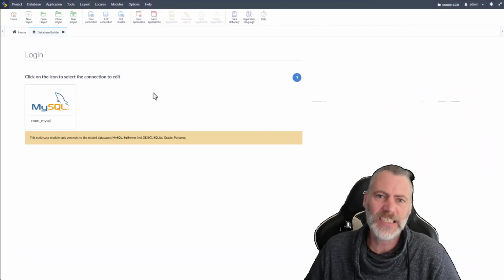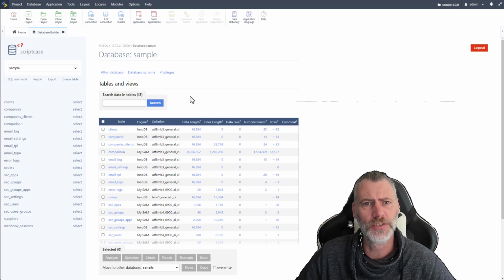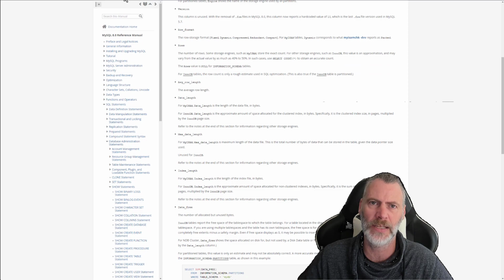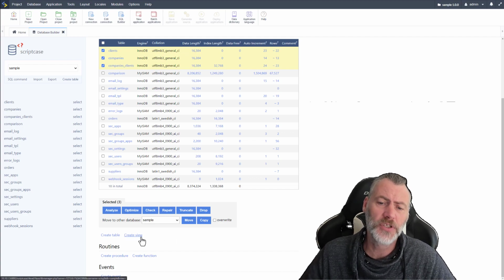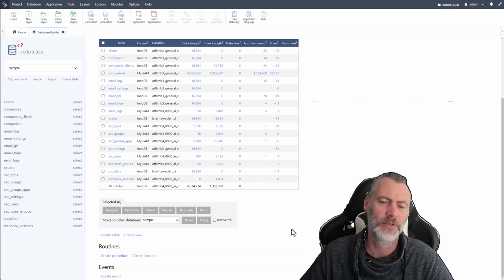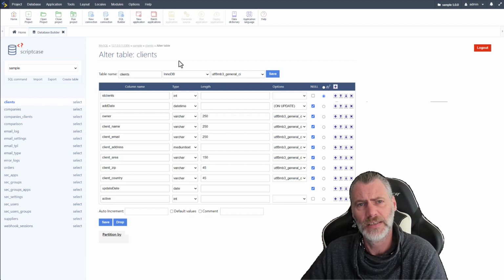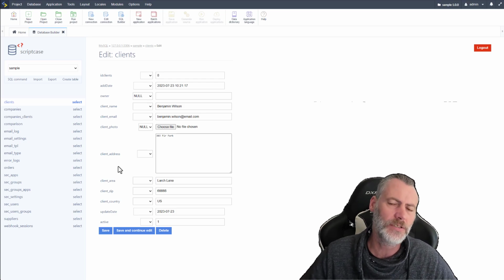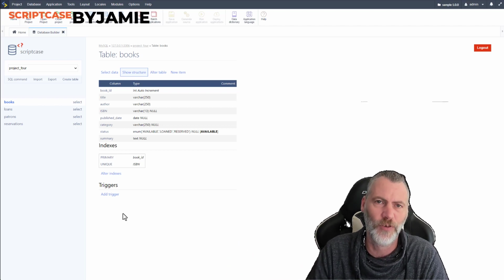Discover the Power of Scriptcase's Database Builder: phpMyAdmin Alternative | by ScriptcaseByJamie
🔔 Dive into the world of efficient database management with today's episode at ScriptcaseByJamie, featuring the robust Database Builder in Scriptcase! 🔔

Hey everyone, I'm Jamie, your guide to mastering Scriptcase. In this video, we're exploring the comprehensive capabilities of Scriptcase's Database Builder and how it can effectively replace phpMyAdmin for your development needs.

💼 Here's what we'll cover in this video:

Introduction to the Scriptcase Database Builder
Detailed Comparison with phpMyAdmin
Step-by-Step Walkthrough of Database Builder Features
Tips on Managing Your Database during Development
Preview of Future Content in the Scriptcase Tutorial Series
This tutorial is designed for developers looking to streamline their database management process within Scriptcase. Whether you're transitioning from phpMyAdmin or new to database management, this guide will equip you with all the necessary skills and knowledge.

👥 Special Invitation to ScriptcaseByJamie Members! Access our exclusive Scriptcase Knowledge Base full of valuable resources like codes, templates, themes, and more. Your membership fuels our passion for delivering top-notch content and nurturing a thriving Scriptcase community.

🔗 Essential Links:

Dive into Our Knowledge Base: Explore Here

Enhance your understanding and find additional insights on our website, your ultimate Scriptcase resource. You'll discover:

🎥 Complete Videos with In-Depth Chapters
📝 Informative Blog Posts for Extended Learning
💡 Additional Resources to Complement Our Videos
Visit now for a comprehensive Scriptcase learning experience!

Thanks for tuning in, and stay eager for more insights into Scriptcase!